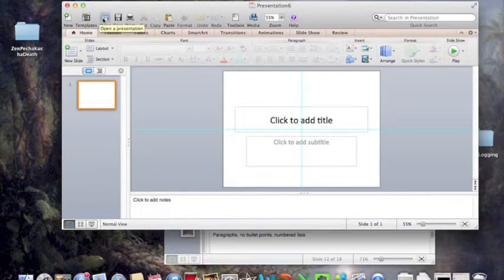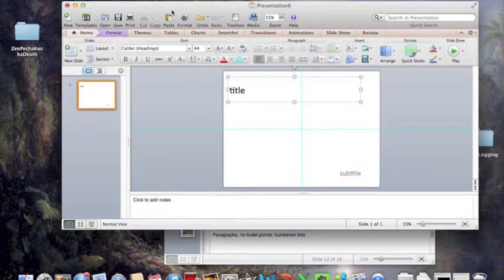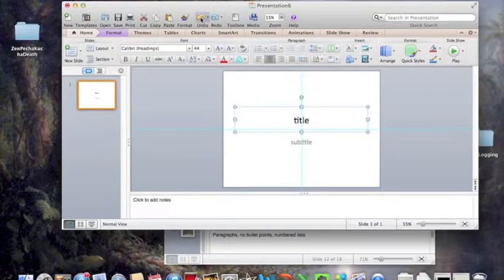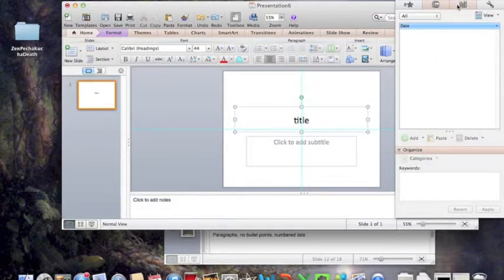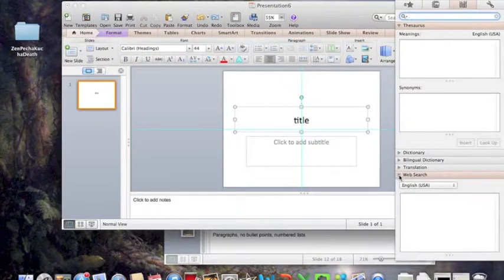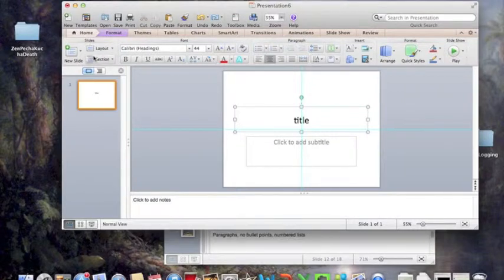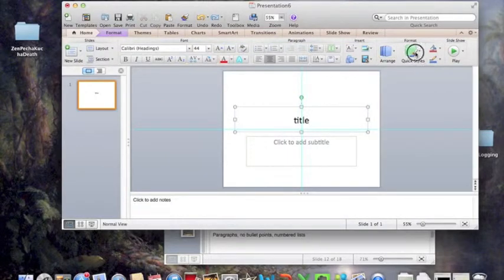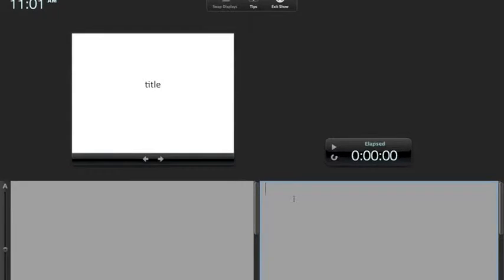PPT Week One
Mark Maloney describes the Speak To Emotion eCourse on PowerPoint